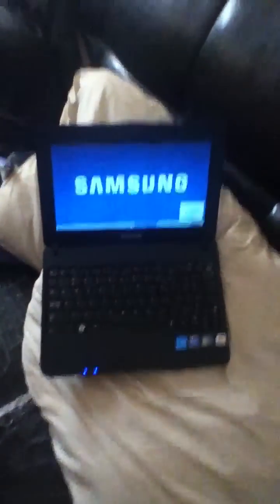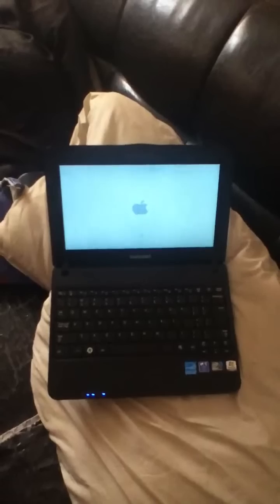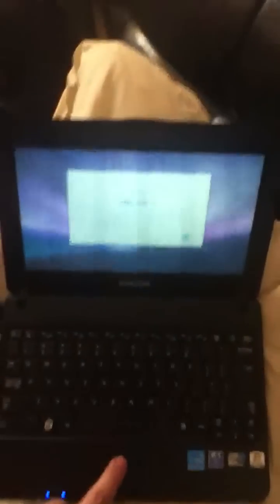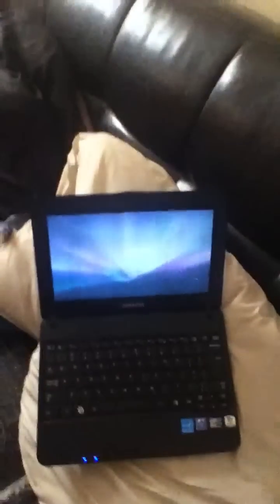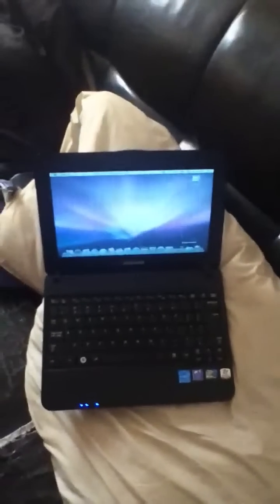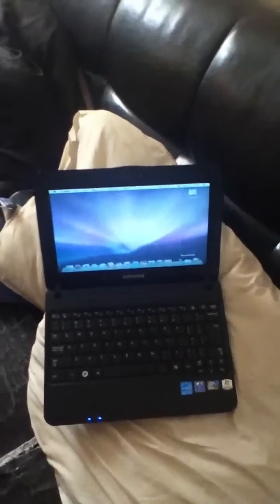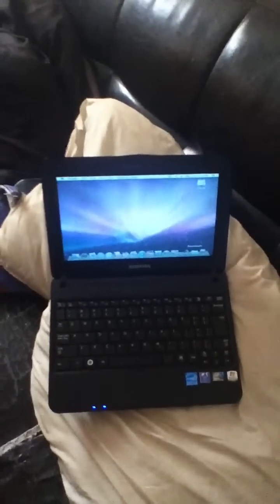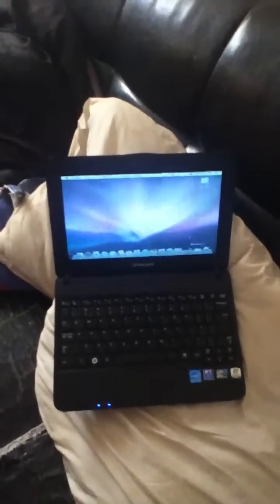Samsung NB30 Hackintoshed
This is a samsung NB30 which I have successfully installed OS X on, pretty well everything works great except for the Internet.  Neither my Ethernet nor my wifi cards will run and PDAnet wont pick up my iPhone so yeah.